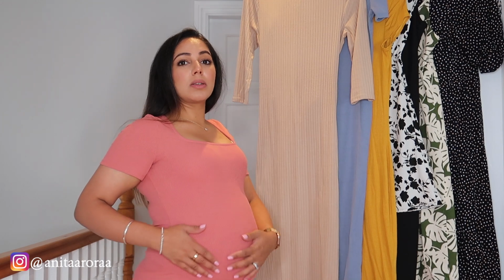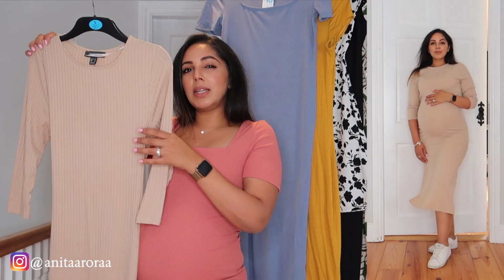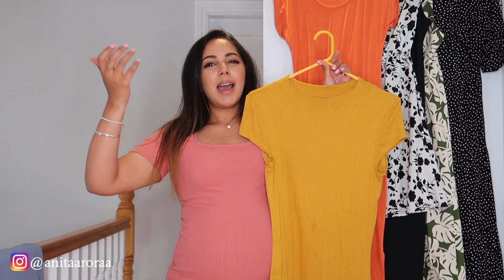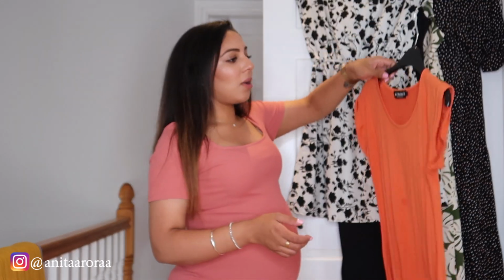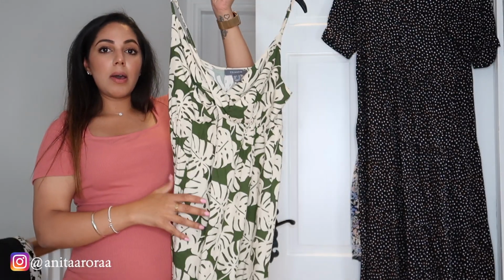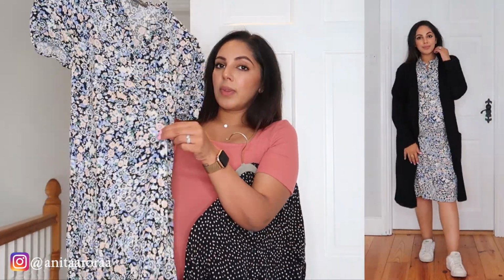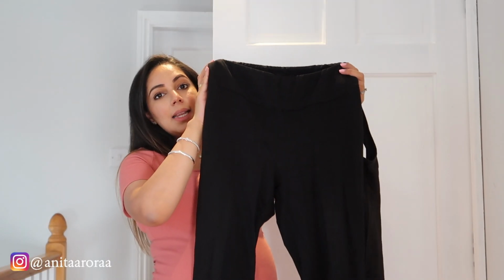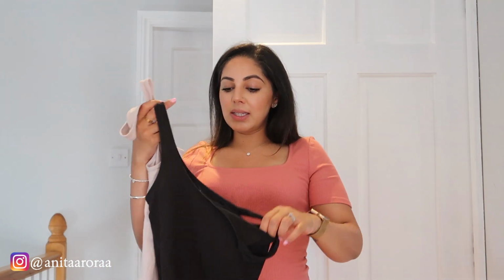MATERNITY CAPSULE WARDROBE | SUMMER MATERNITY OUTFIT IDEAS | Anita Arora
FIND ME

VLOG UPLOADS: Monday's and Thursday's

OTHER VIDEO'S YOU MIGHT LIKE TO SEE